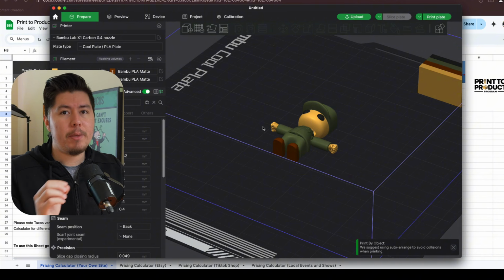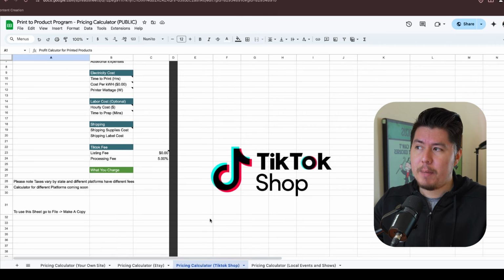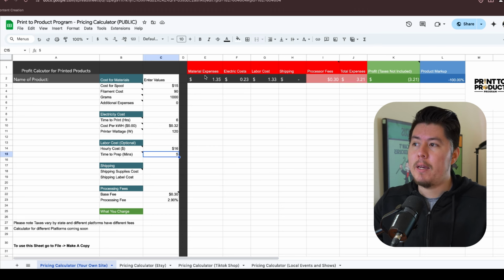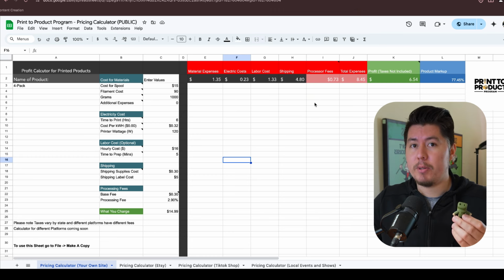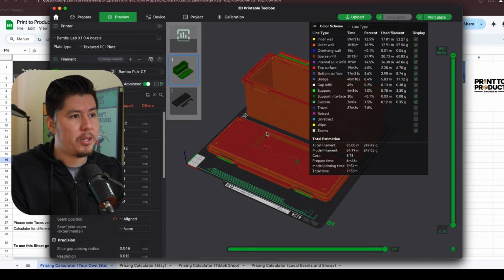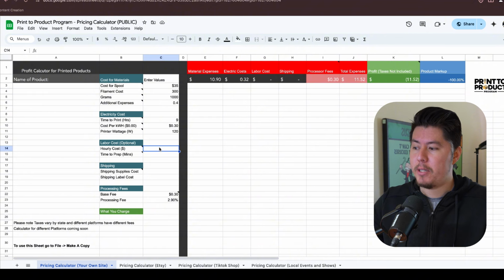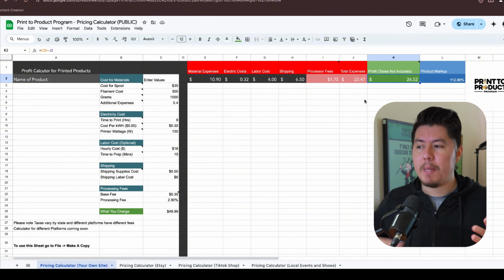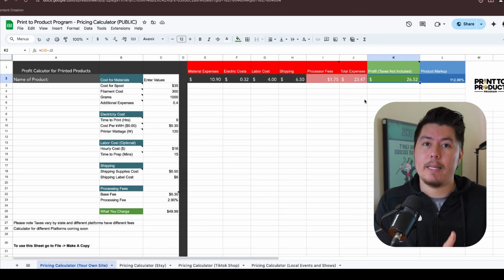How to Price Your 3D Printed Products